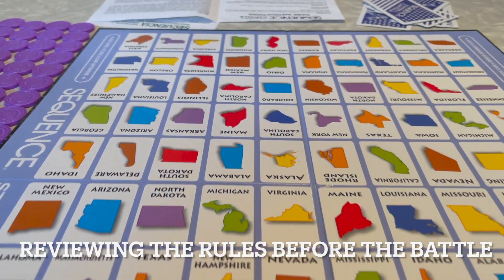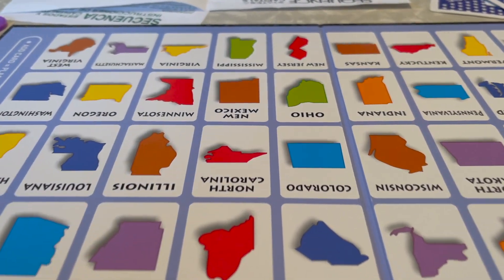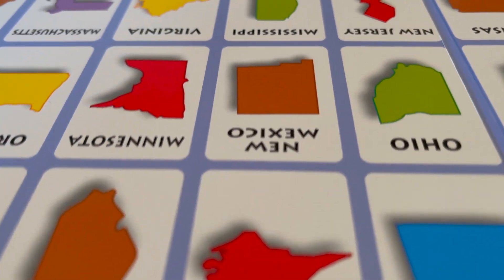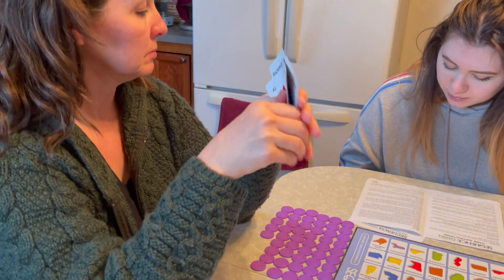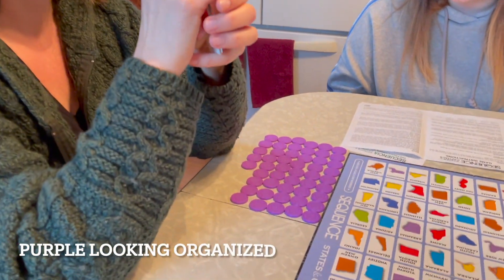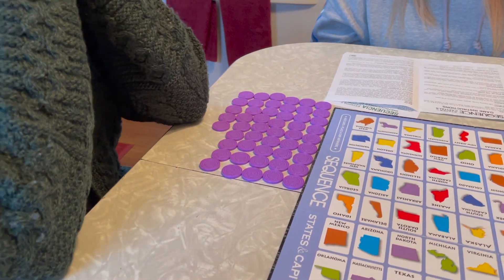Bored Game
Too much time on our hands